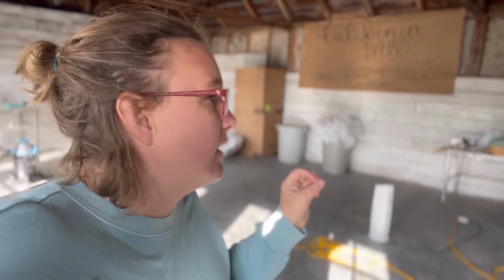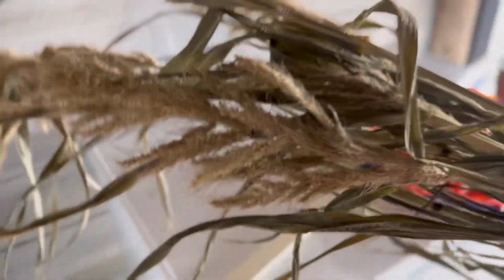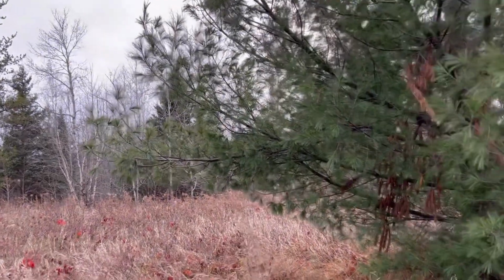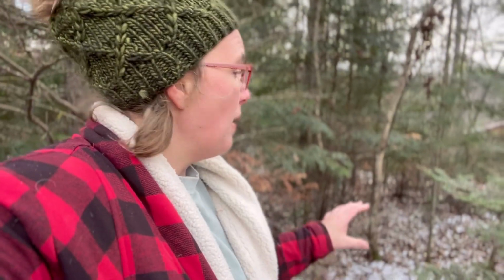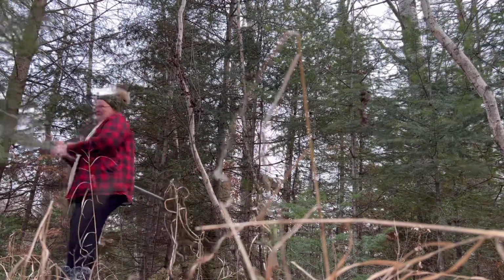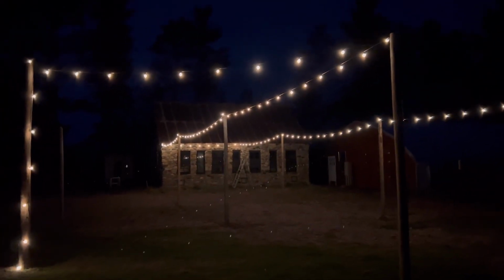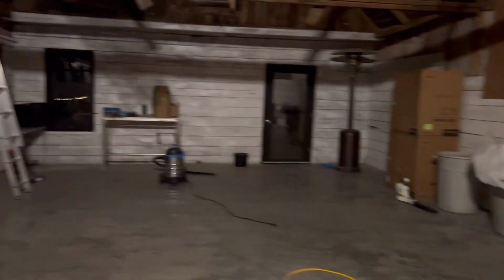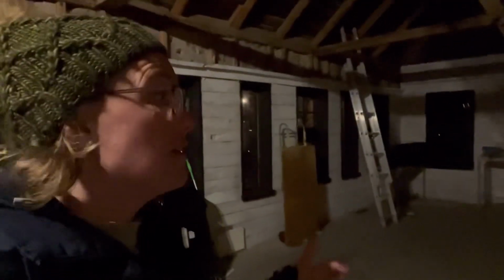Harvesting boughs & Christmas trees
We're Mitza Creek Farm. just a family of 5, and since 2016, we've been trying to rebuild this old dairy farm into a productive homestead & farm. We grow pumpkins, Christmas trees, veggies, beef, lamb & poultry. We're in zone 3B in Northern Wisconsin, so we experience hot, humid summers, and frigid, extreme winters. Mitza Creek Farm is a small, diversified farm/homestead located in Northern Wisconsin (zone 3B). Even though I have no agriculture experience prior to purchasing our property in 2016, I am working hard to heal our land regeneratively, using our grass-fed cows, sheep and pastured poultry. I grow produce, pumpkins & squash, mums/fall flowers and Christmas trees, plus often DIY projects around our farm. Follow along with me as I work in my high tunnel, with our animals, and dig in the dirt.